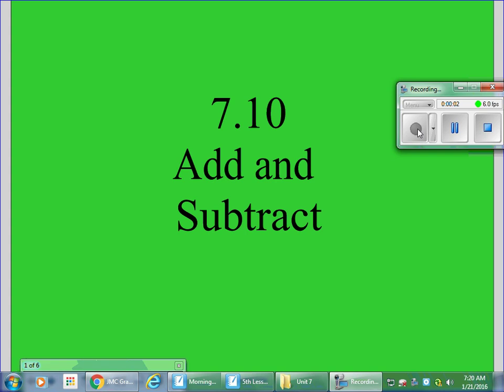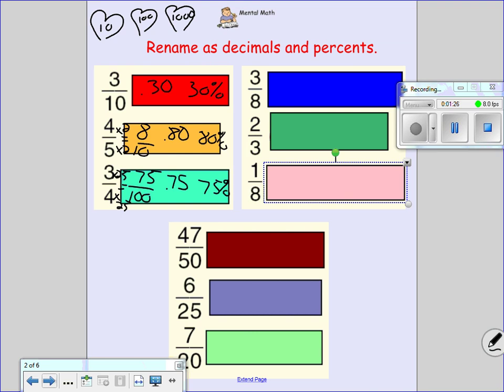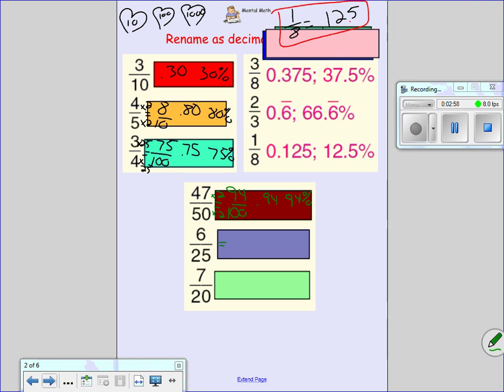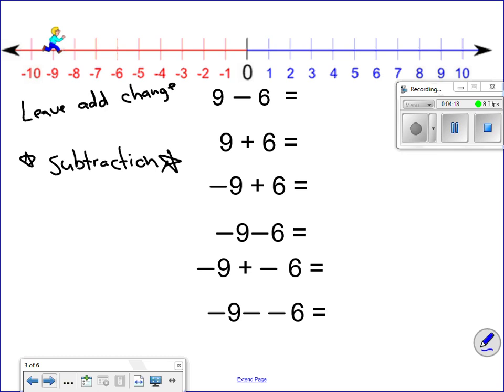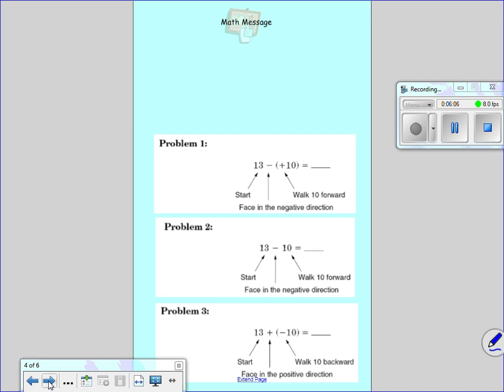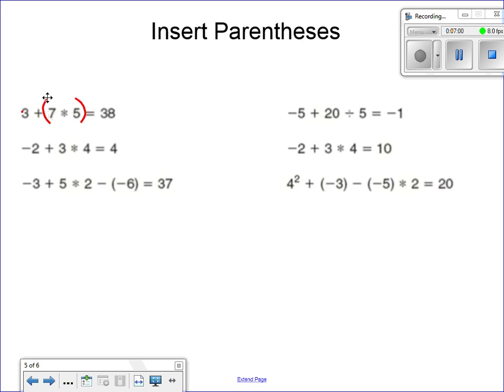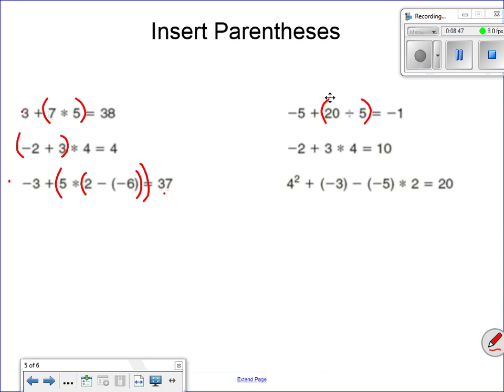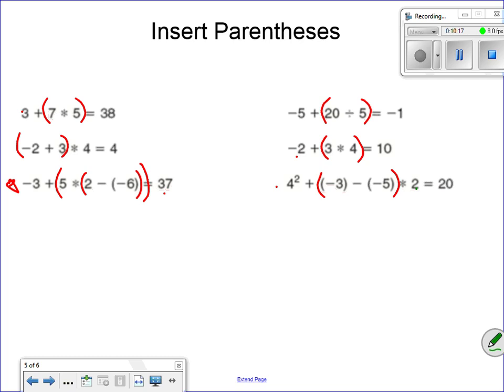Lesson 7 10 Flipped